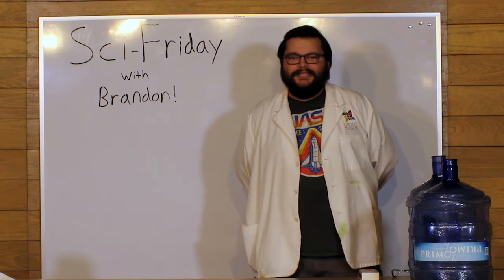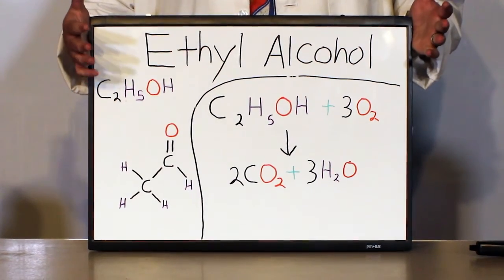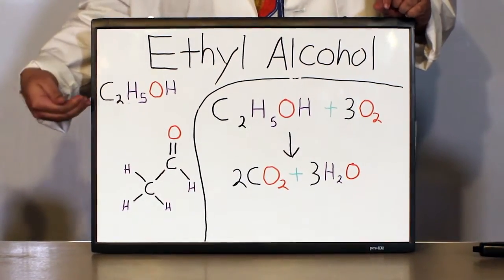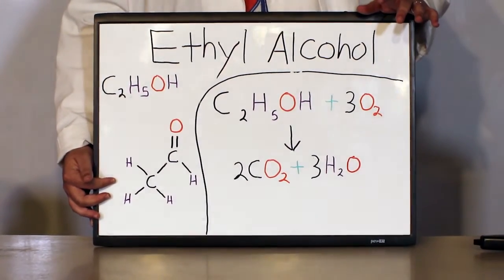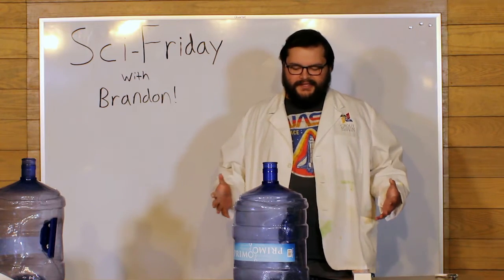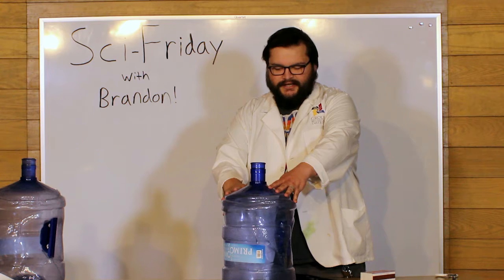Sci-Friday: Can Crush Experiment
In today's video, Education Director Brandon Ramirez conducts a larger version of a "Can Crush" demonstration. A smaller version of this experiment can be done at home (with parental supervision.) Check out this link for a step by step instructional document

The mission of the Grout Museum District, located in Waterloo, Iowa, is to provide a better understanding of our world by collecting, preserving and interpreting history and illustrating scientific principles.

-The Grout Museum collects, preserves and interprets cultural and natural history of the region.
-The Rensselaer Russell House Museum and the Snowden House preserve and interpret elements of the Victorian age.
-The Bluedorn Science Imaginarium provides exhibitions and programming that inspire the study of the sciences.
-The Sullivan Brothers Iowa Veterans Museum honors the service and sacrifice of Iowa veterans from the Civil War to present.

Scientist 1 - Brandon Ramirez (Director of Education)
Videographer - Shelby Davis (Museum Assistant)
Graphics - Jacquie Persson (Art Director)
Video Editor - Samantha McCombs (Director of Technology)